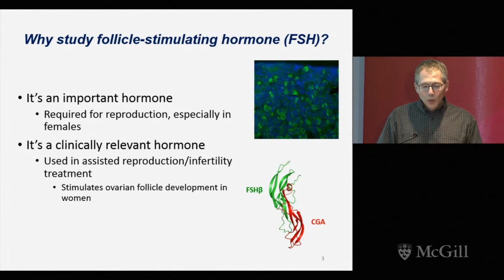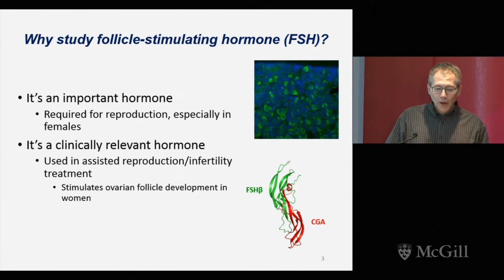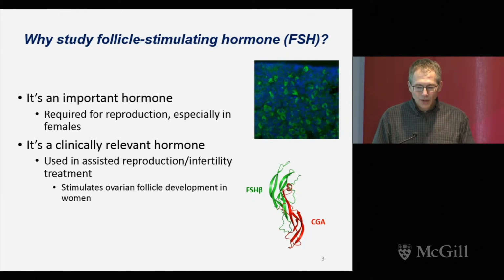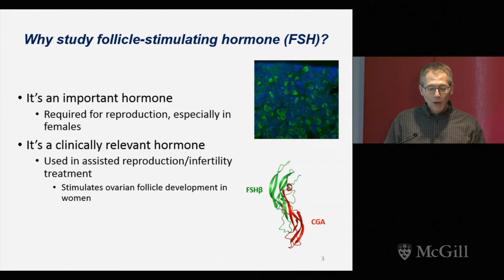Dr. Daniel Bernard on neuroendocrine control of reproduction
Investigating the role of the brain and the pituitary gland in regulating ovarian and testicular function.